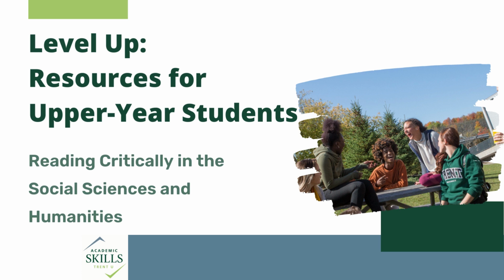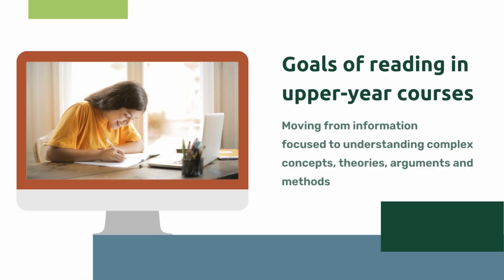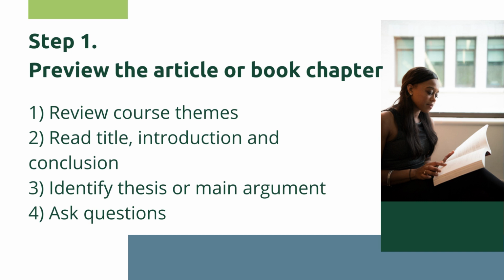Reading Critically for Social Sciences Humanities - Level Up: Resources for Upper-Year Students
Level up your critical reading skills to meet the demands of upper-year courses in the Humanities and Social Sciences.